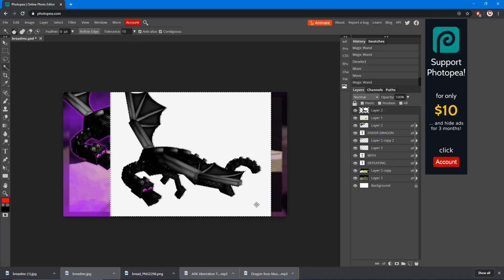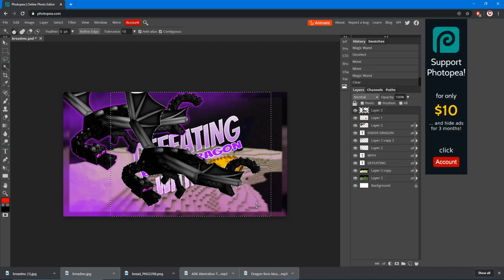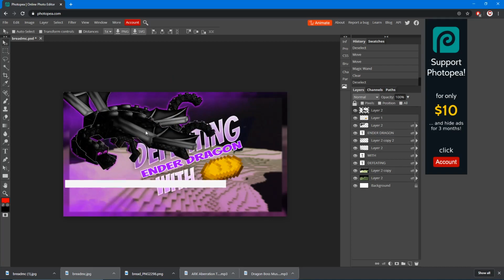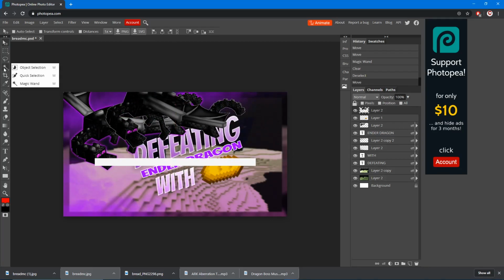How to make the background of a picture transparent in Photopea! *Easiest way 2020*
READ ME

► Music